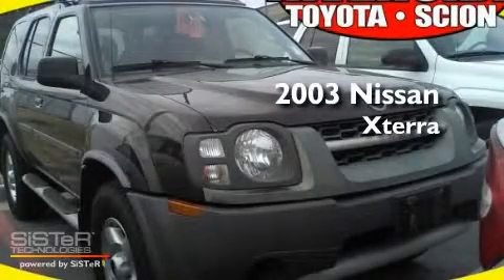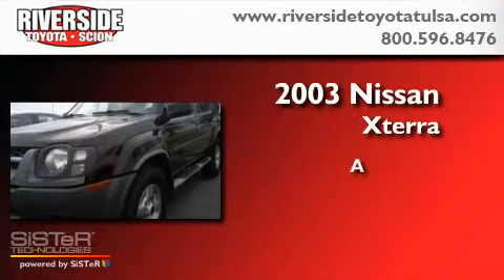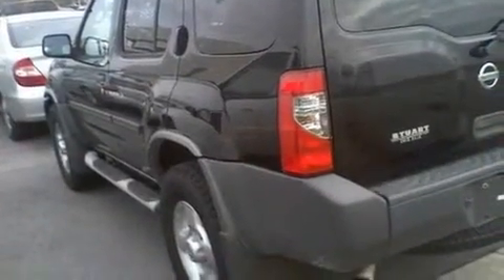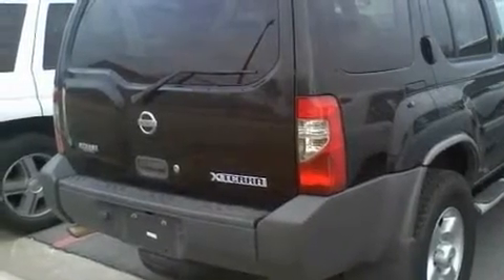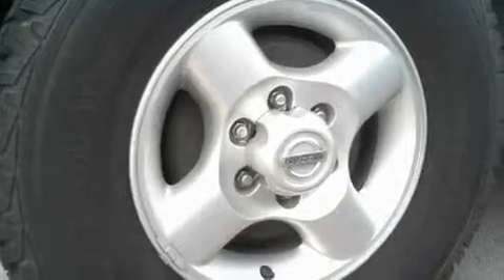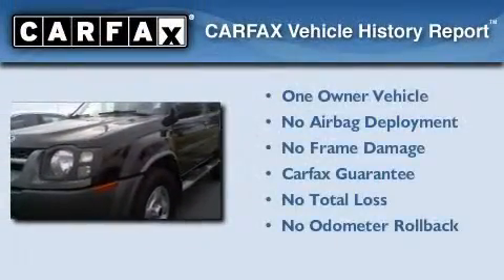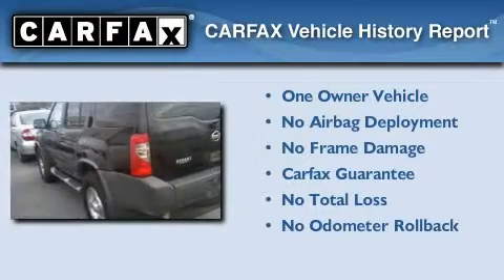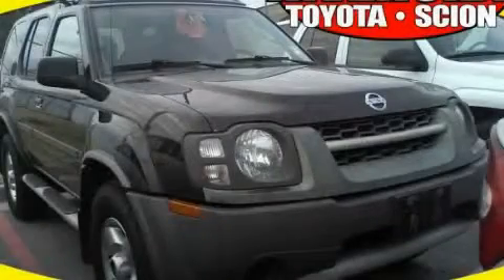2003 Nissan Xterra Tulsa OK 74145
This is a 2003 Nissan Xterra. Its top features include air conditioning, a split-folding rear seat, a rear window defroster, a CD player, skid plates, roof rails, a full size spare tire, an anti lock braking system, a driver and passenger multi stage airbags, and alloy wheels. This Nissan has had only one owner and it qualifies for the CARFAX buyback guarantee. Stop by today and test drive this Vehicle for yourself.

 Year: 2003
 Make: Nissan
 Model: Xterra
 Engine: V6 3.3 Liter

 Exterior: Black
 Miles: 140,960
 Interior: Gray

 6868 East B.A. Frontage Rd.

 Pre-Owned 2003 Nissan Xterra Tulsa OK